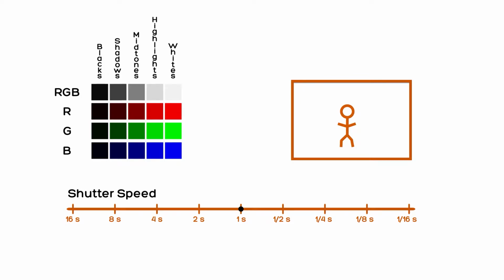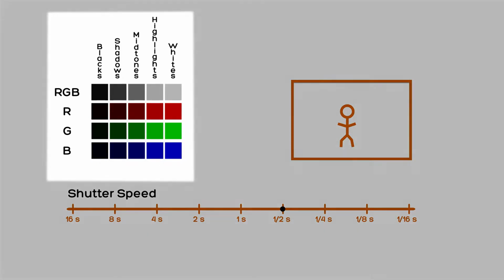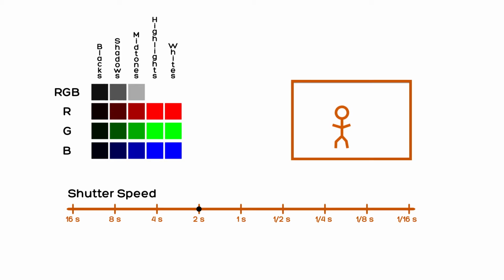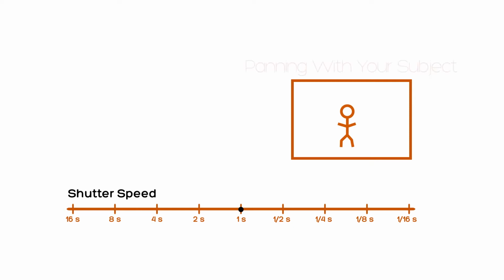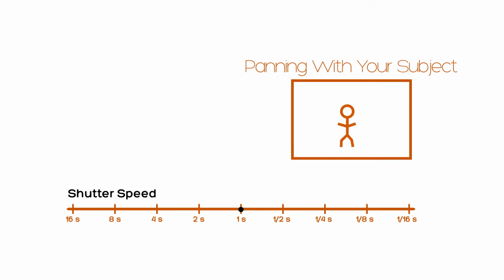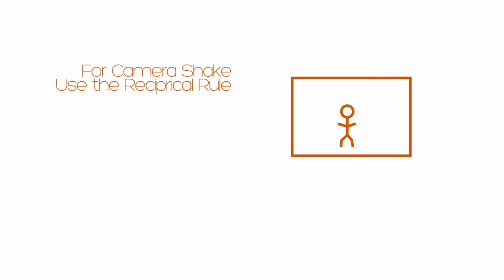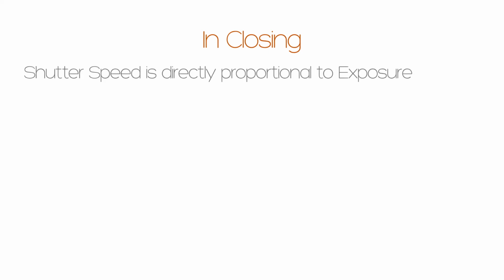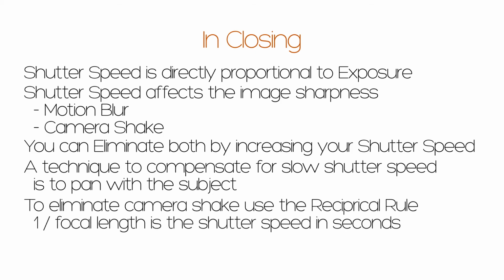What is Shutter Speed? Photography Basics - In a Flash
In this video I explain what shutter speed is, using a fun, graphical Flash-esque animation. This video covers all essentials of shutter speeds from Common Shutter Speeds for photography, how to manage shutter speed with panning and the reciprocal rule, and the effects that shutter speed has on image sharpness due to motion blur and camera shake.

About Kevin Armentrout Photography:
I am Kevin Armentrout, a Professional Photographer and Electrical Engineer. My goal is to create engaging content which explains photography for beginners and amateurs so that they can begin their journey into creating their own art that represents who they are!